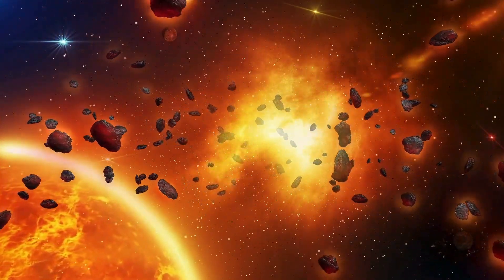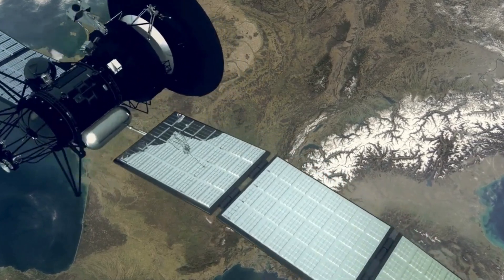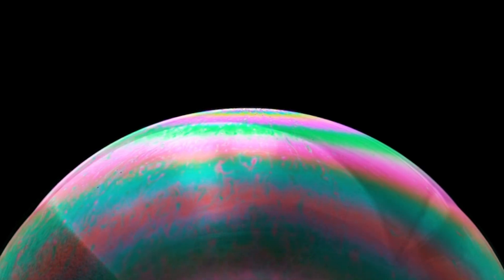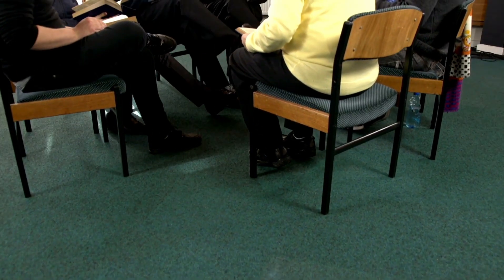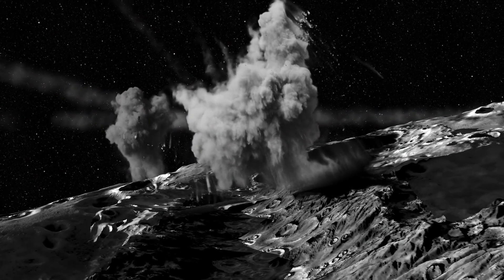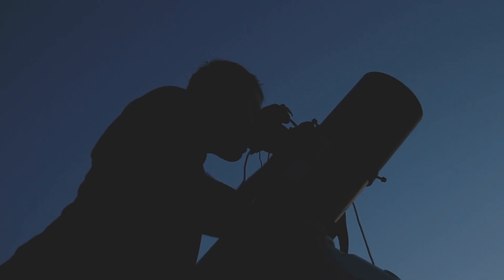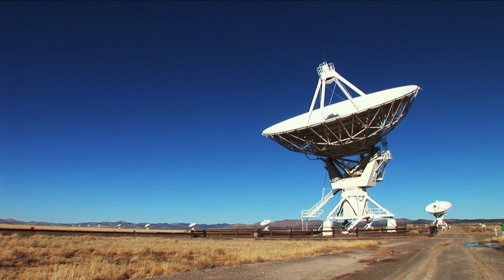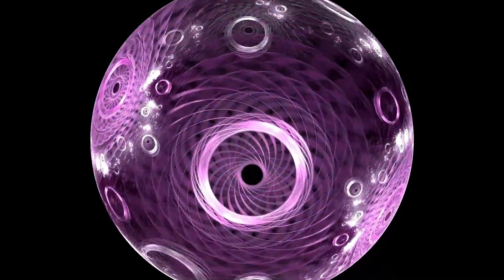James Webb Just Caught Something Massive Hitting Neptune!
The James Webb Space Telescope has captured a stunning and unexpected event—a massive object slamming into Neptune. This rare cosmic impact is sending shockwaves through the scientific community, offering new insights into the dynamic and still-mysterious outer reaches of our solar system.